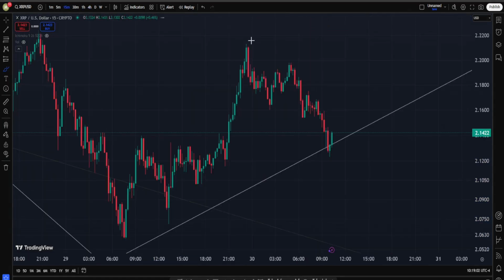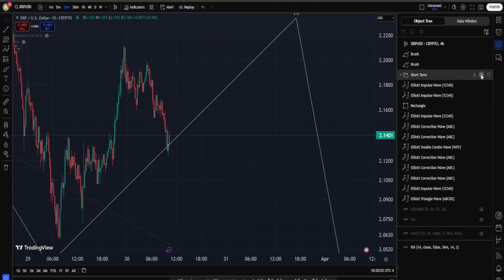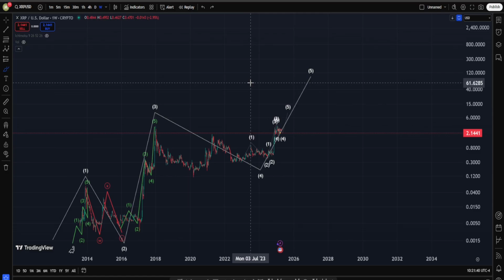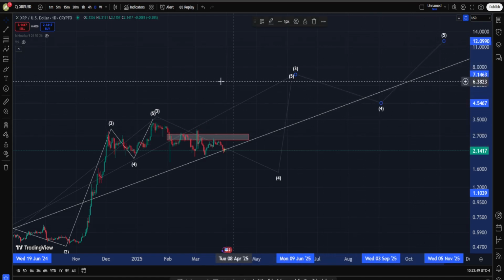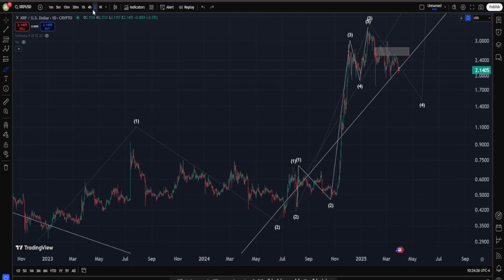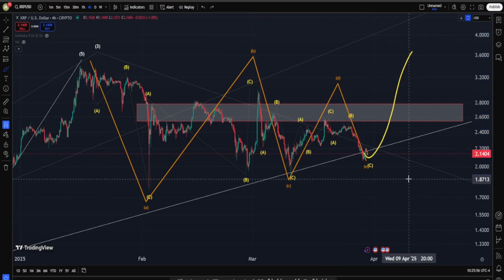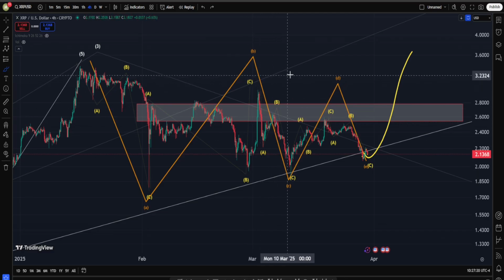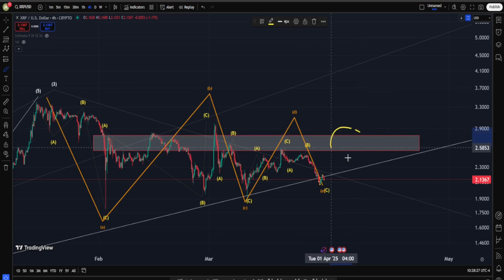Complete XRP Elliott Wave Analysis: We Might Be Much More Bullish Than People Think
Complete XRP Elliott Wave Analysis: We Might Be Much More Bullish Than People Think - XRP Price Prediction-XRP News Now

🔹 Has XRP Entered a New Bull Run? In this video, we dive into the mid- and long-term structure of XRP, analyzing different scenarios through Elliott Wave theory. Has the next bullish phase already begun, or do we need further correction? 🔥

🔹 We’ll also examine a crucial scenario that suggests XRP might skip further declines and start the next bull run from here! 📈🚀

👀 If you're looking for a comprehensive analysis of XRP’s future, don’t miss this video!

Thanks